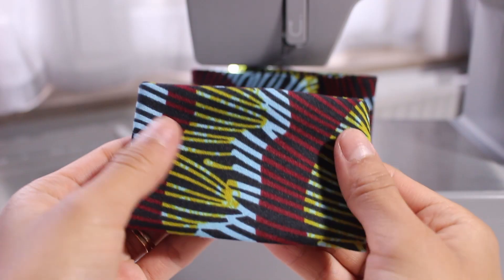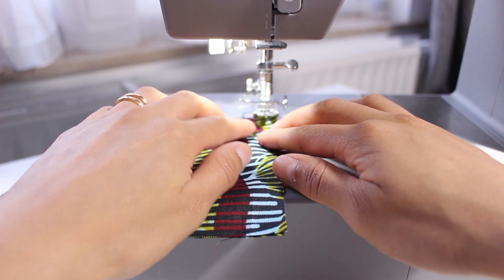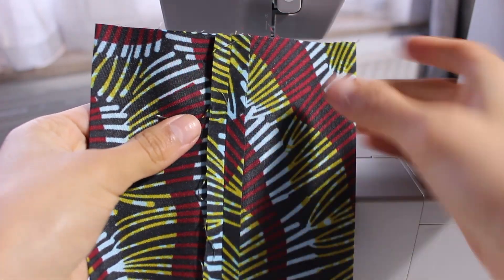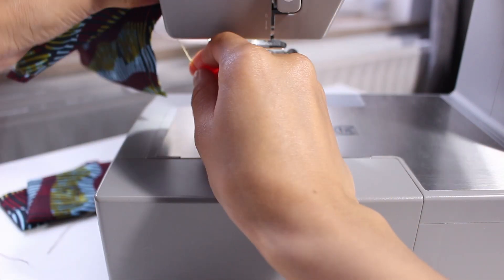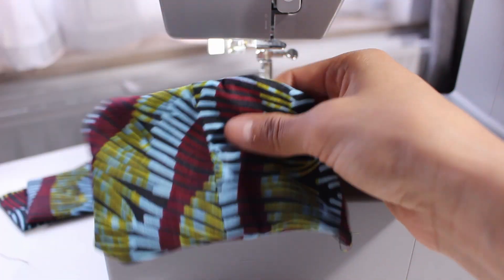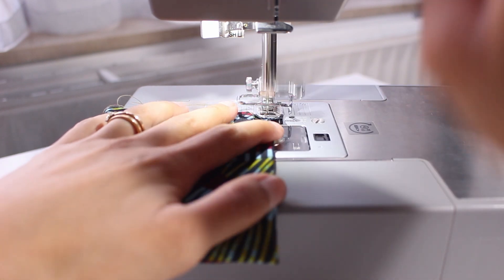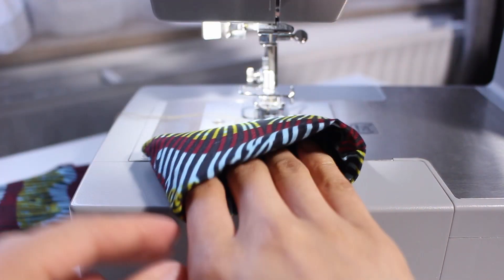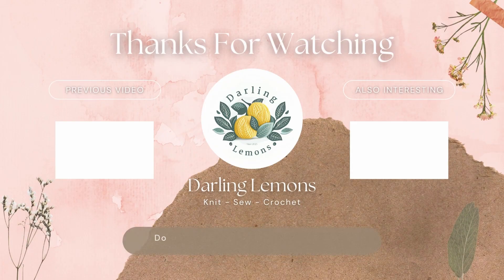DIY Card Case/ Card Holder/ Card Wallet | Sewing Tutorial | Easy Beginner Project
This step-by-step video teaches you how to sew a card case/ holder/ wallet using wax fabric!

Whether you're searching for DIY gift ideas or simply want an easy project to start out your sewing adventure this is a good way to have some fun and get things done!

Fabric measurement: 11.5cm x 27cm